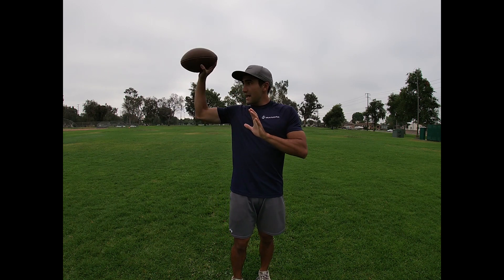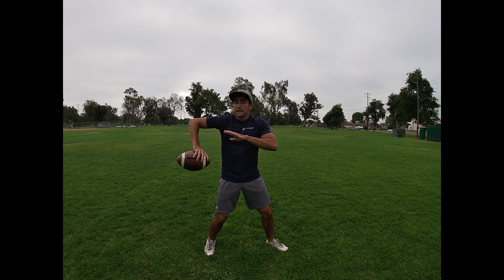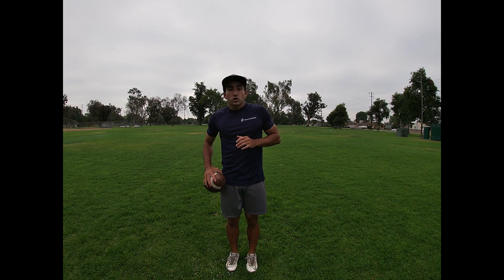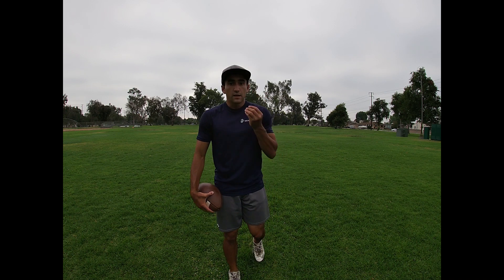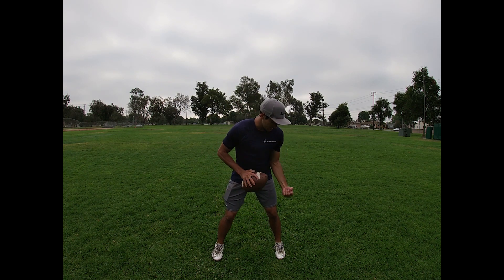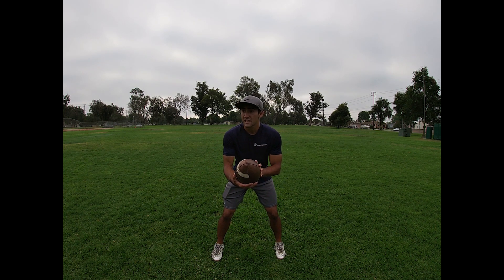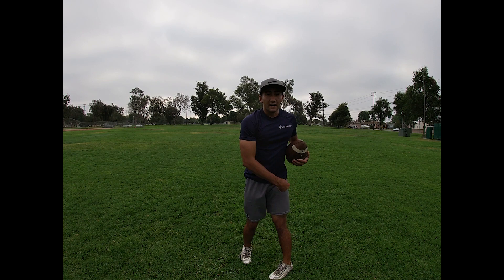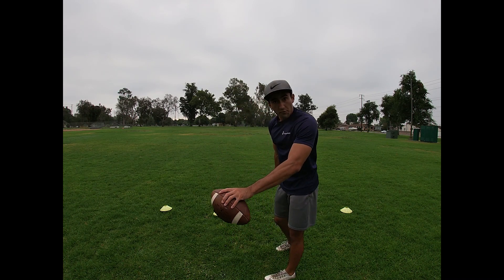5 NEW QB DRILLS 2019 /Improve Your Game/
In this video I talk about 5 NEW QB DRILLS you can do to improve your game dramatically. These are drills that will give you everything you need to perform like an NFL QB. I hope you enjoy!